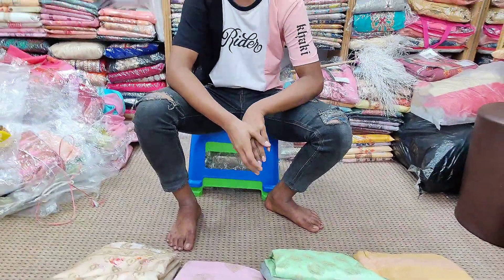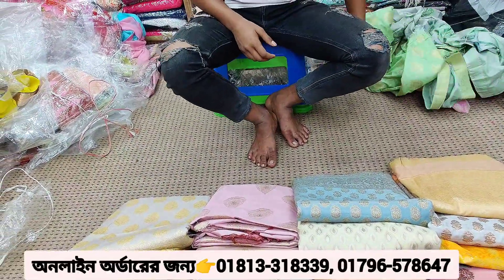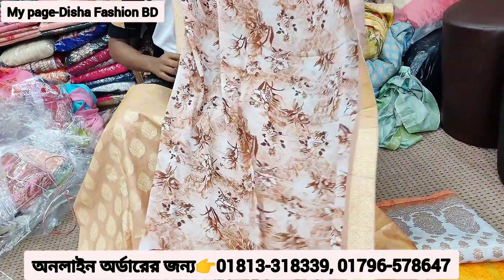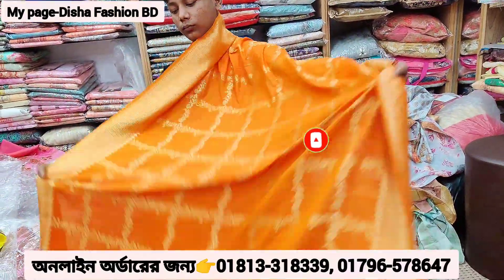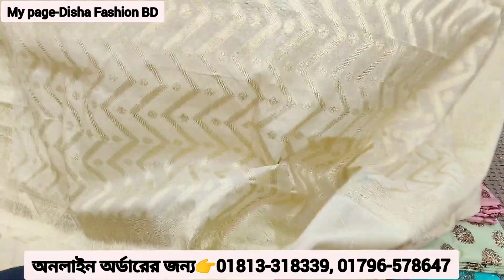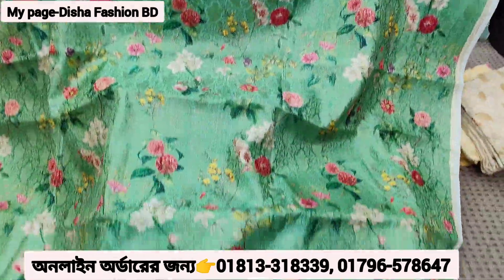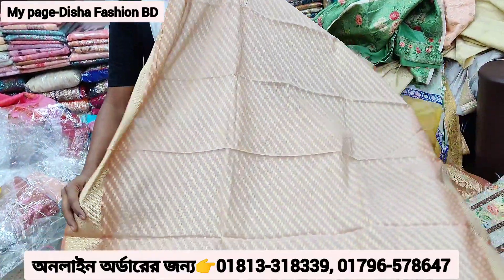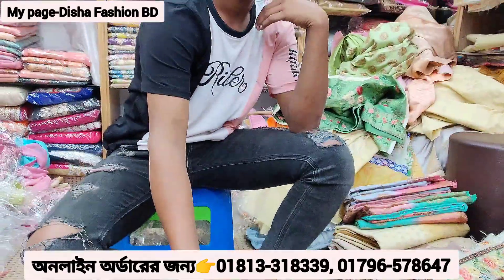জাস্ট অবাক করা প্রাইজে সেরা লেভেলের কাতান র্পাটি 3পিছ।। Indian original benaroshi 3piece